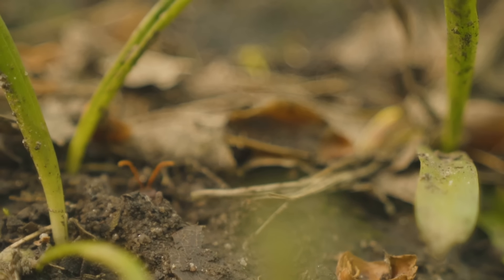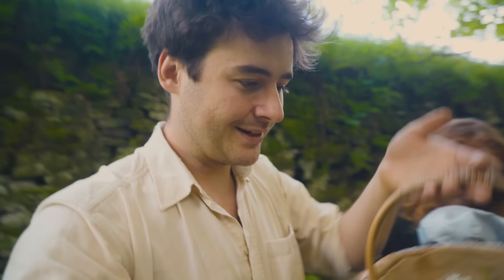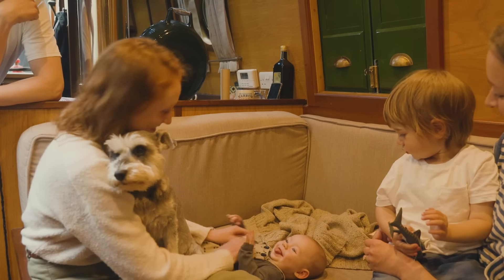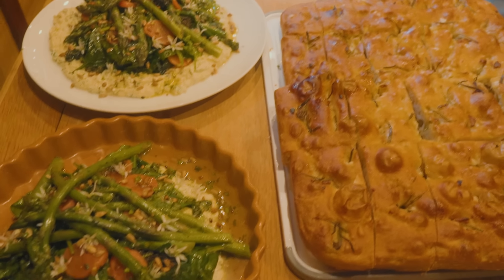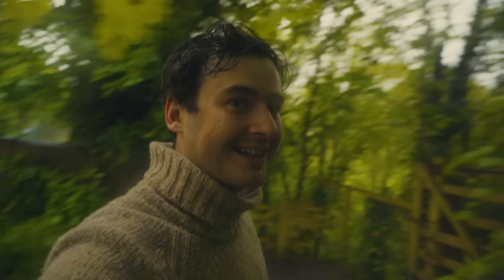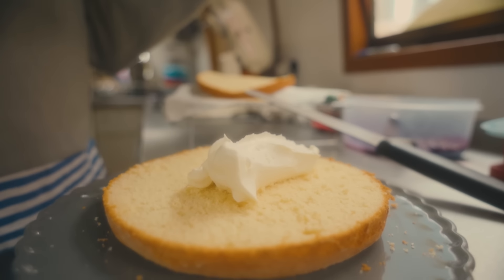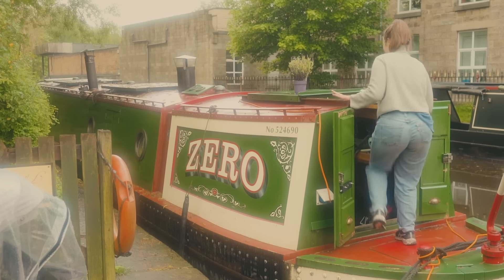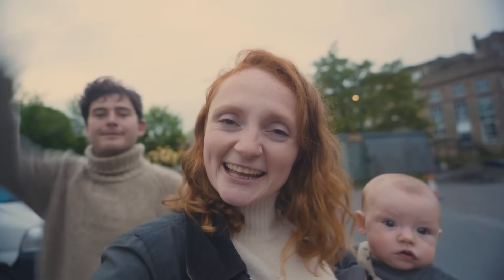It's Fun Making New Friends | Foraging Lunch for @HollyTheCafeBoat + Exploring New Canals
We were slightly nervous after we said we'd make lunch for @HollyTheCafeBoat. If you've seen their channel, you'll know how beautiful Jo's cakes look! The pressure was on and after a little hunt around our local woods, we decided a few foraged ingredients were exactly what was needed!

It was so much fun spending the day and exploring the Peak Forest Canal with Vic, Jo and William. The weather was up to its usually fun and games but luckily Jo's showstopper of a genoise sponge provided the perfect afters to a lovely day.

Chapters:
00:00 - Looking for Wild Garlic/Ramps
01:37 - Picking Wild Garlic/Ramps
03:58 - Being a Boat Nerd
05:04 - 6 People and a dog on one boat
06:25 - Lunch
08:24 - Exploring the Peak Forest Canal
11:10 - A sneak peak inside Holly the Cafe Boat
13:14 - What a cake!
16:20 - fin